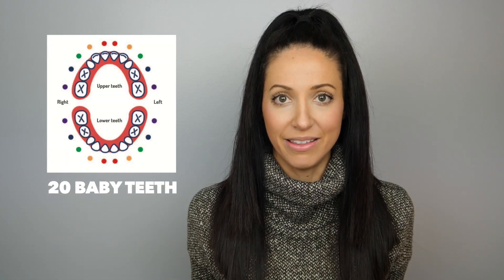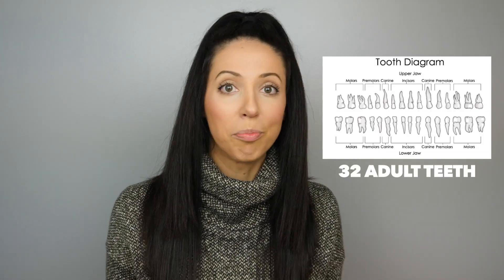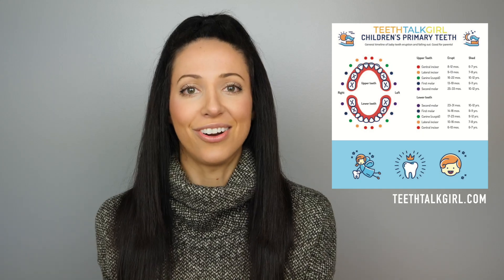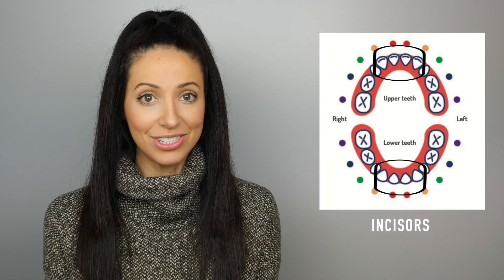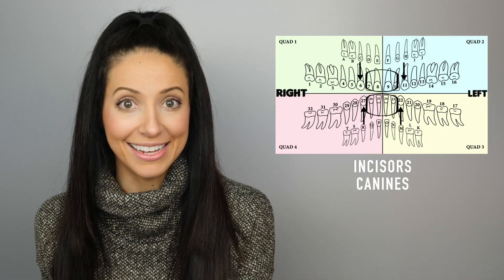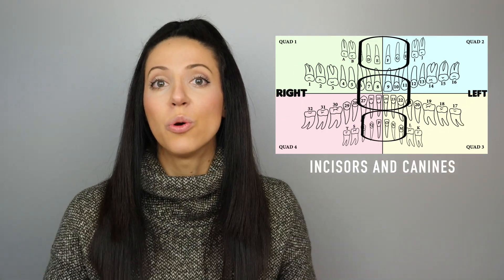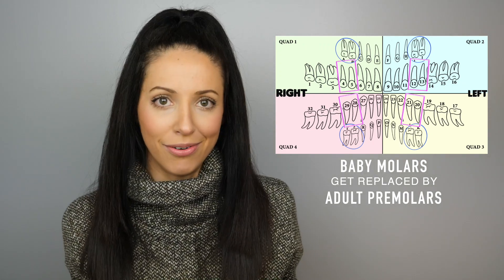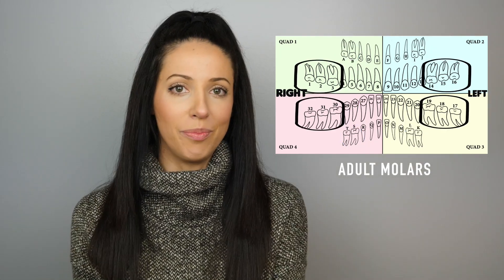When Do Baby & Adult Teeth Come In? (Tooth Eruption Ages)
Let's talk about when to expect baby teeth to fall out and at what age your kid's adult teeth will erupt and replace the baby teeth :)

▶ VIDEO EQUIPMENT:
Camera: Panasonic LUMIX GH5
Lights: LimeStudio 700w
Sound:  Rode GO
Editing Software: Finalcut Pro X

Always seek the advice of your dentist or other qualified health provider with any questions you may have regarding a medical condition. Never disregard professional medical advice or delay in seeking it because of something you have heard or seen on YouTube.***